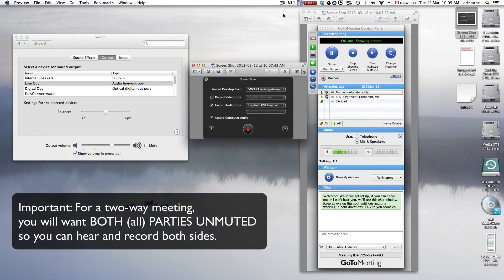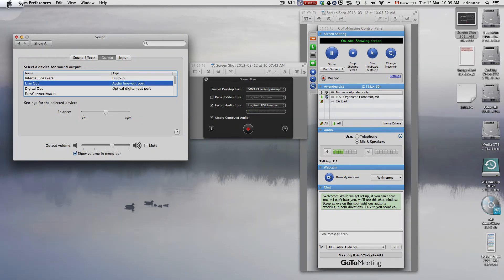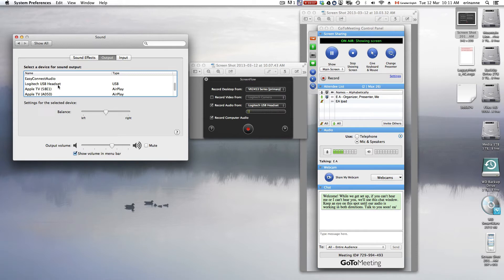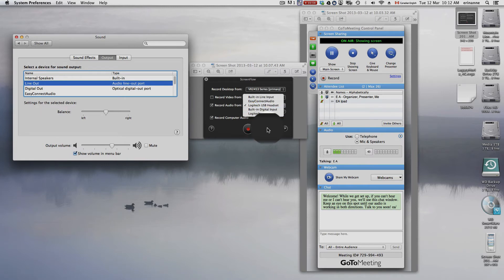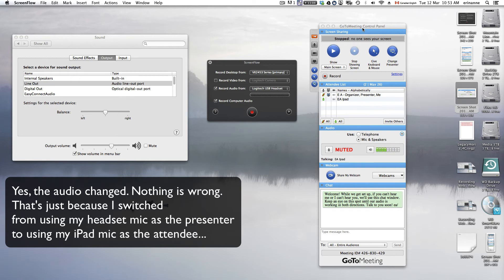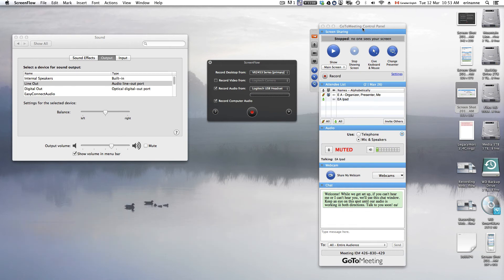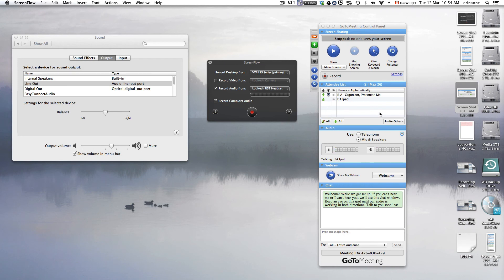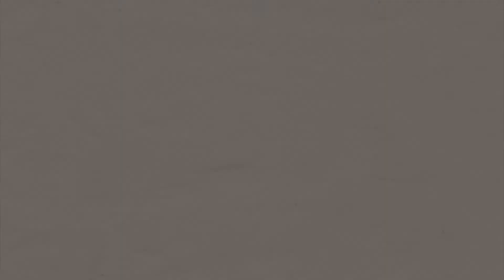Recording a Web Meeting with Screenflow (Mac Only)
How to record both sides of a web meeting held on GoToMeeting using Screenflow. Mac instructions.

Useful for capturing training sessions for your clients to review later.